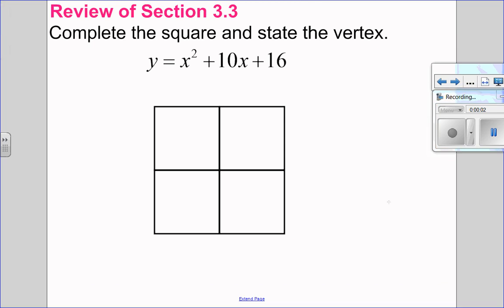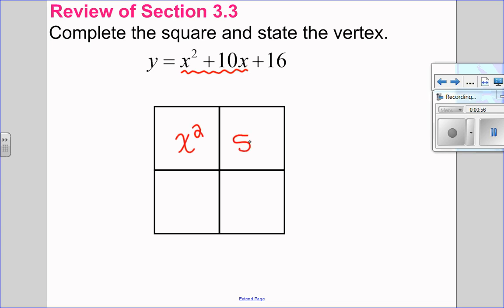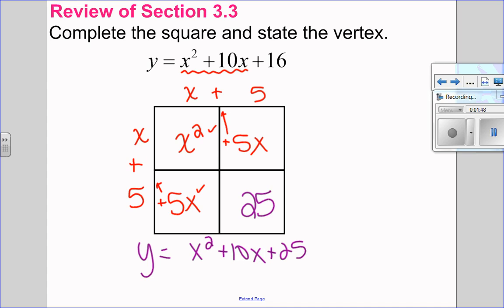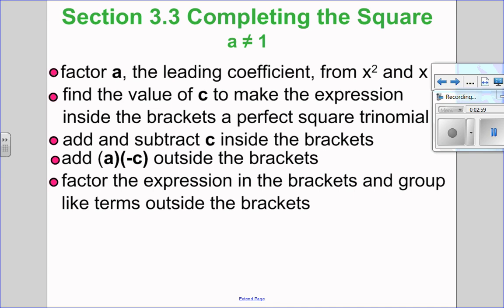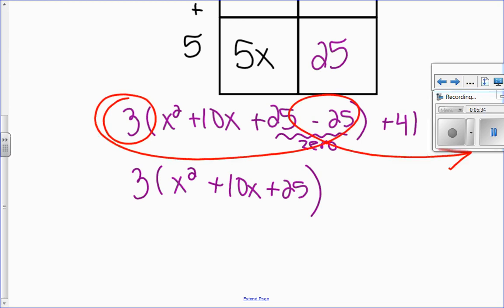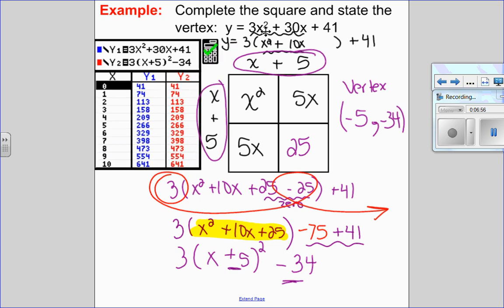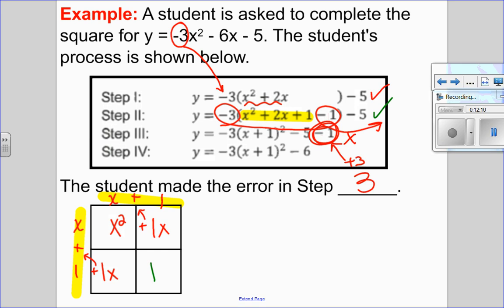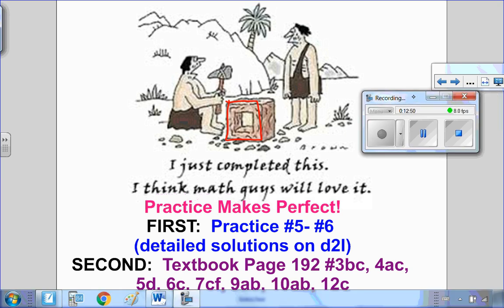Completing the square when a ≠ 1 (20-1 Section 3.3)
Math 20-1 (Grade 11 Pre-Calculus)
Completing the square when the leading coefficient is not one
Converting general form quadratics to vertex form
Error analysis of completing the square